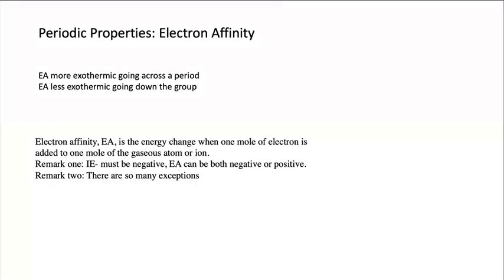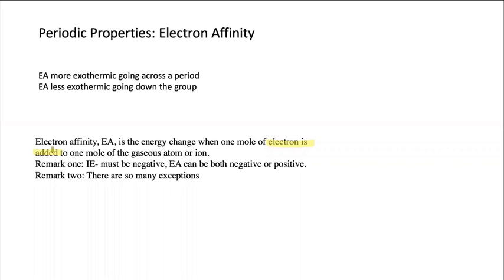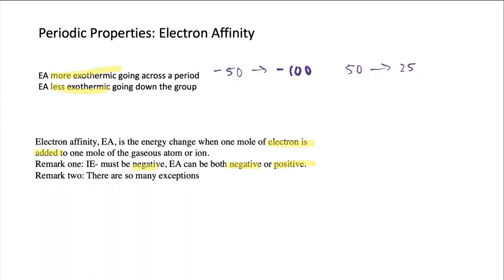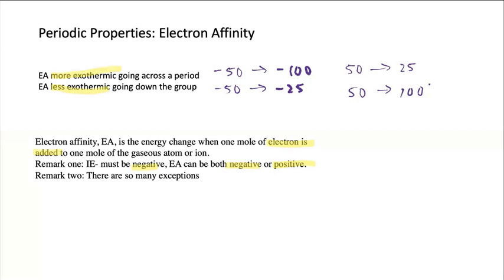Periodic Properties: Electron Affinity